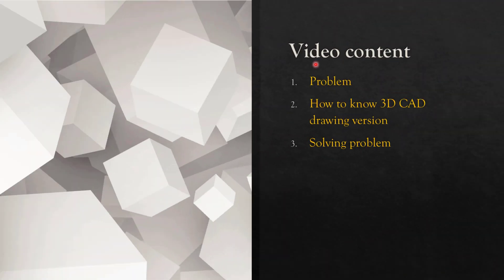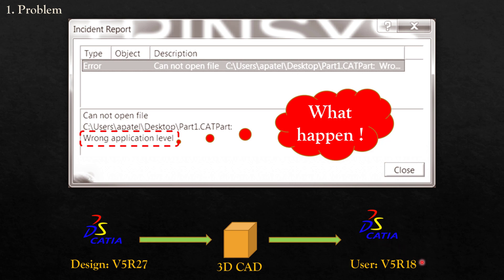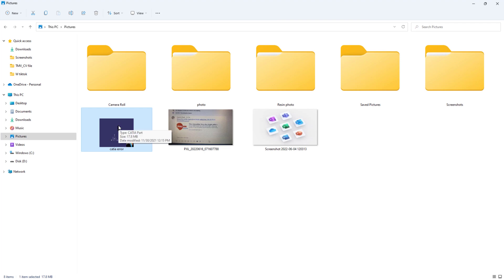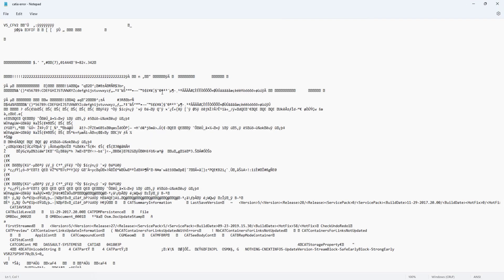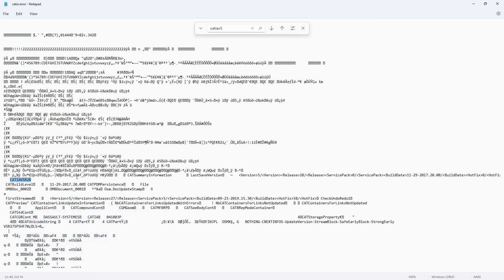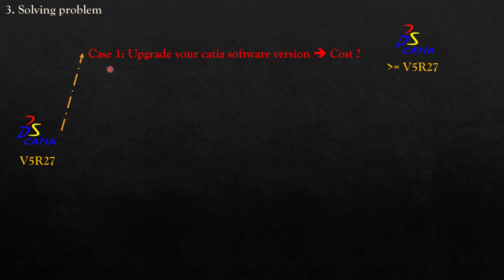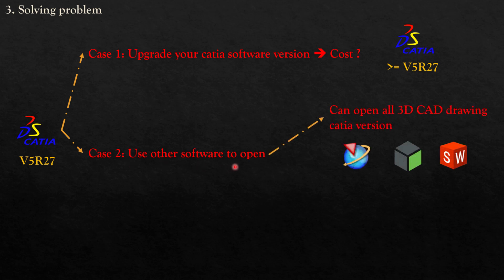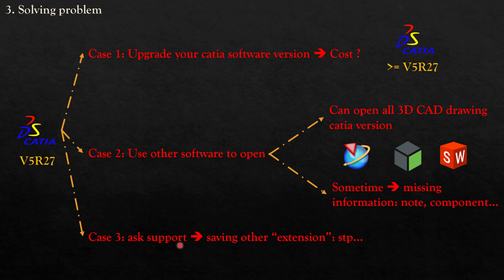Catia error wrong application level problem and how to find Catia version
The "Wrong application" error in CATIA usually indicates that the software is not opening the correct application or is trying to run a feature or file in an unsupported context. This can happen for several reasons.
Wrong CATIA Version:
- A file created in a newer version of CATIA might not be fully compatible with an older version, or there could be mismatches in the installed modules.
- Solution: Make sure you are using the correct version of CATIA for your file or check for any patches or updates to fix version compatibility issues.